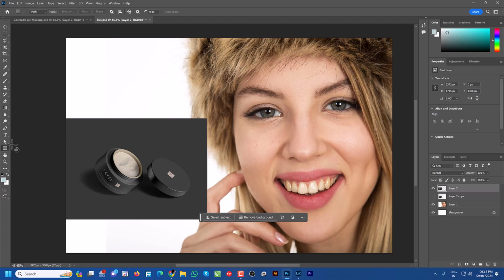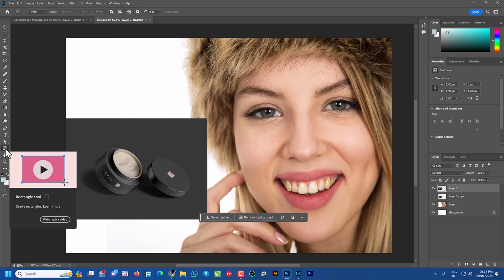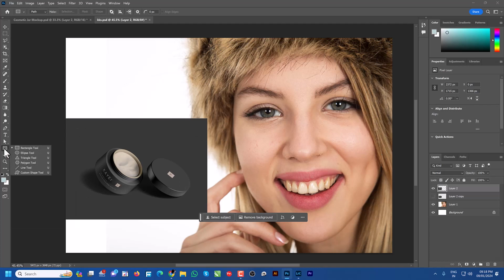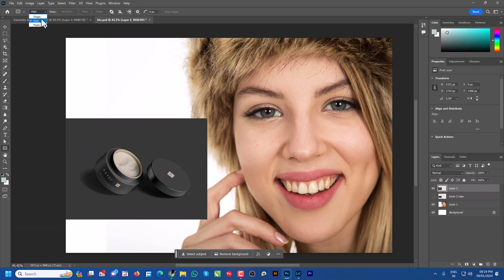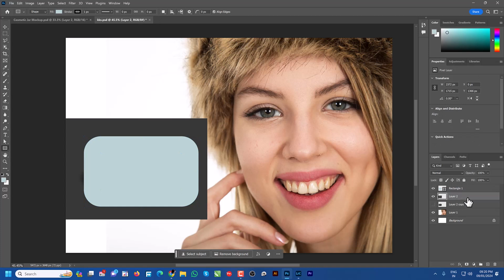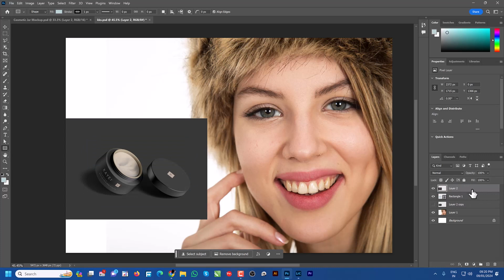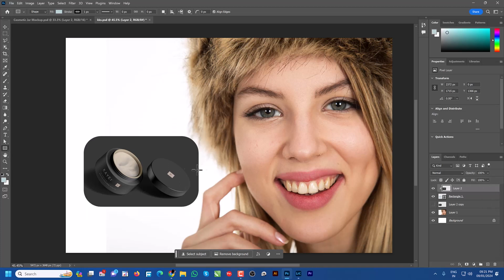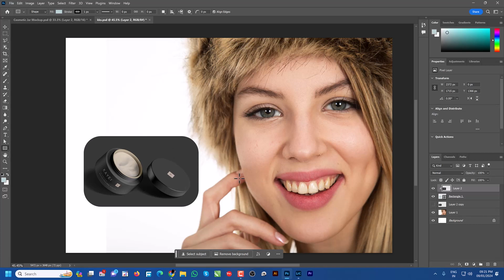How to Make corners of an image as rounded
How to Make corners of an image as rounded, a photoshop tutorials.